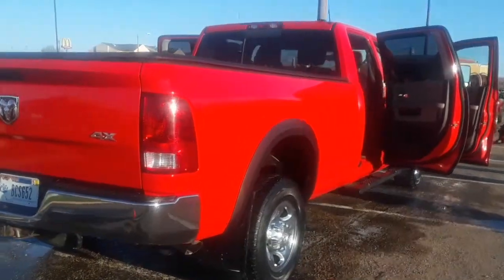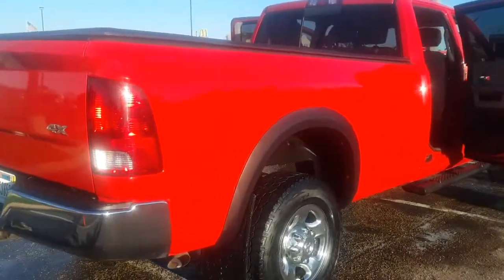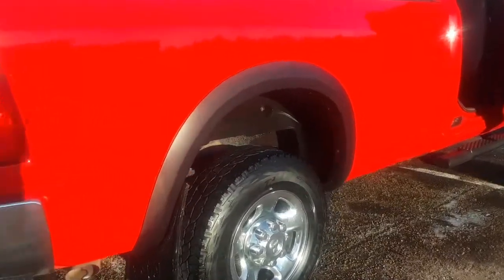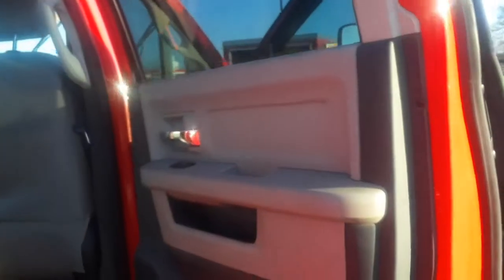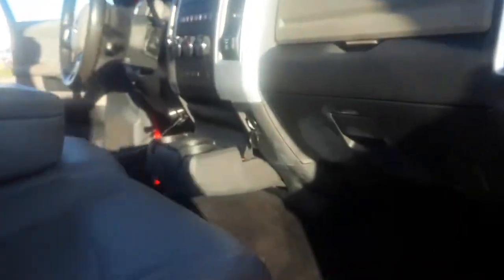Exclusive mobile detailing LLC exclusivemobiledetailingclean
After detail of this 3500 4×4 Ram truck